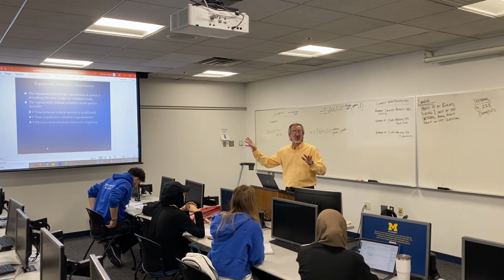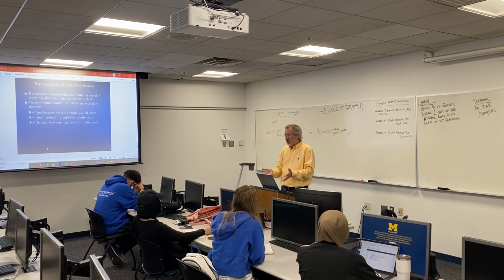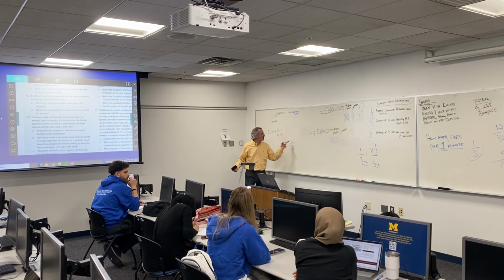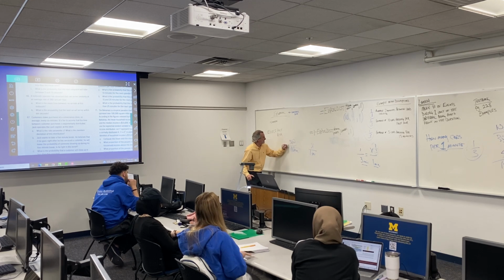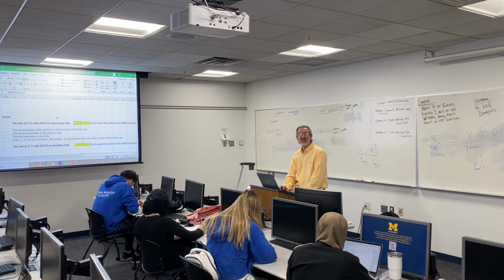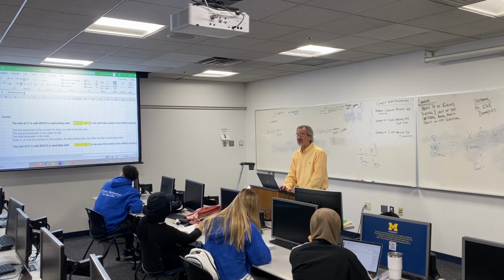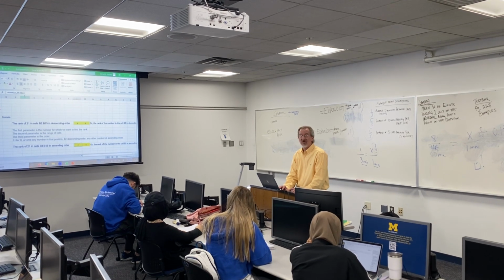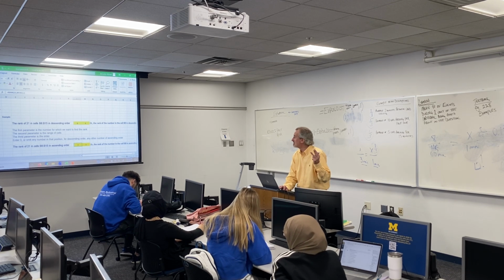DS 301 W24 Week 8 prt 1 Lecture Recording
EXPON.DIST Excel, Lambda, Business Statistics, College of Business, University of Michigan - Dearborn, Professor McCarthy, Winter semester 2024 from Tuesday 3/5.